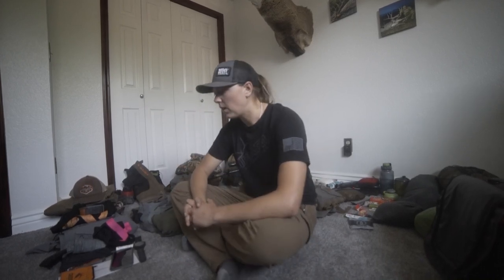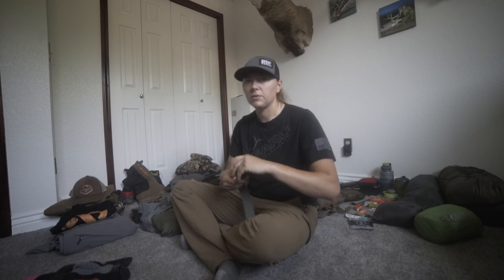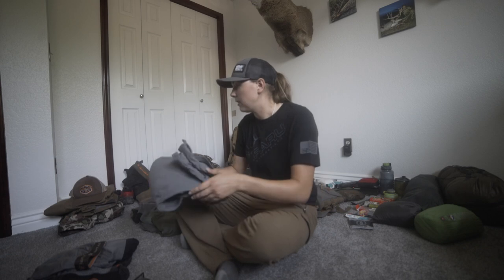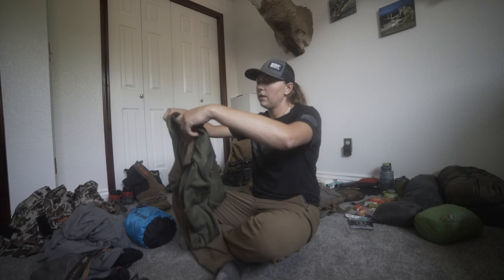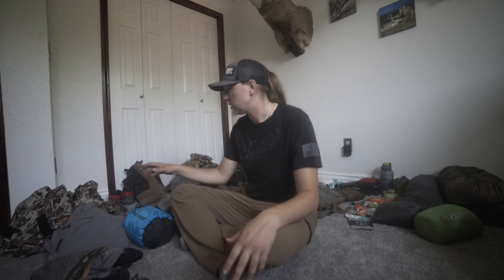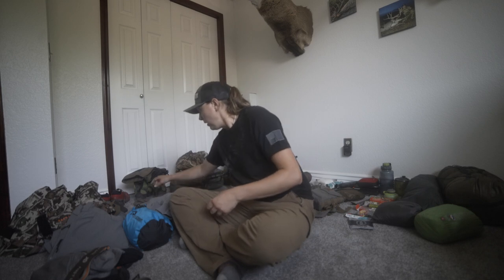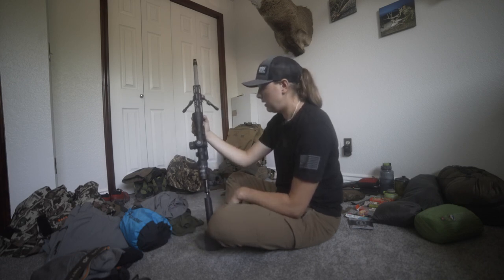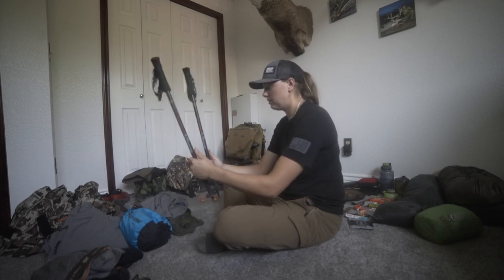2021 Dall Sheep Gear List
I go through what I plan on packing on my Brooks Range Dall Sheep hunt in August 2021.